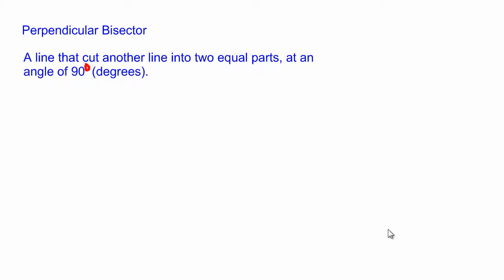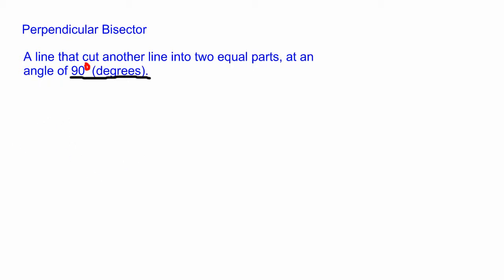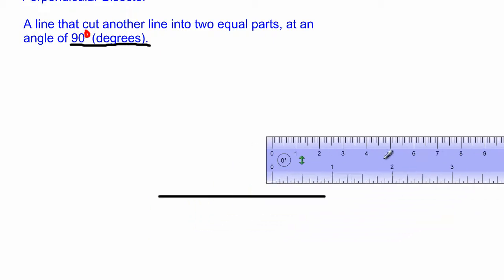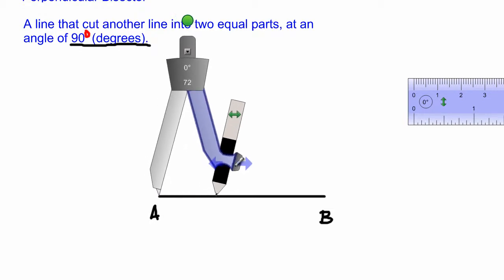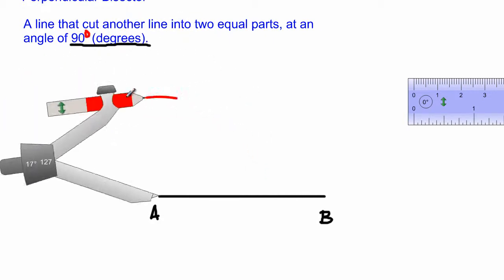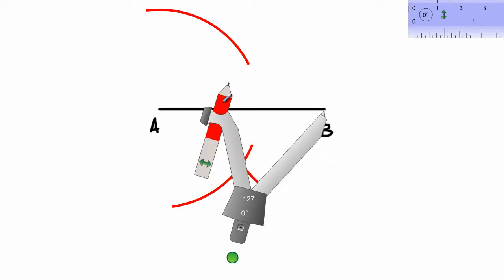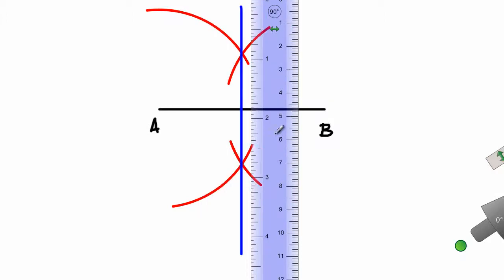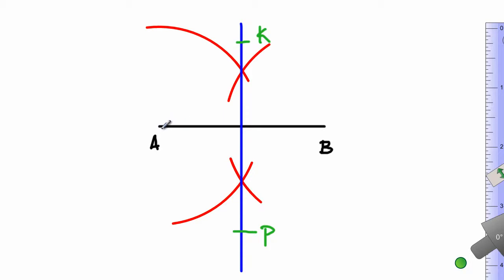Geometry_Perpendicular Bisector_Will EduTech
This lesson shows how to construct a perpendicular bisector and tells us the meaning of the term